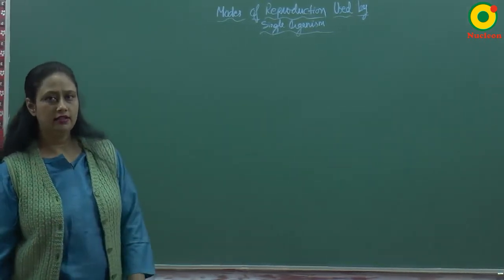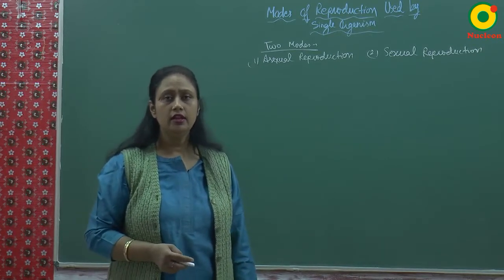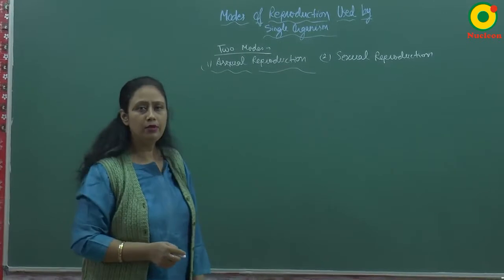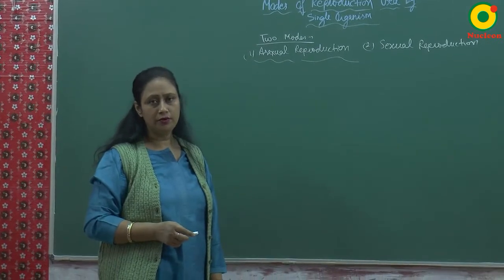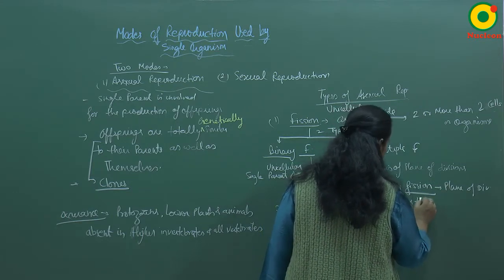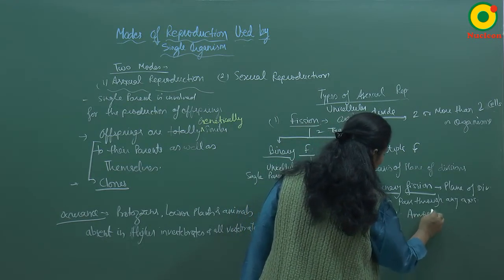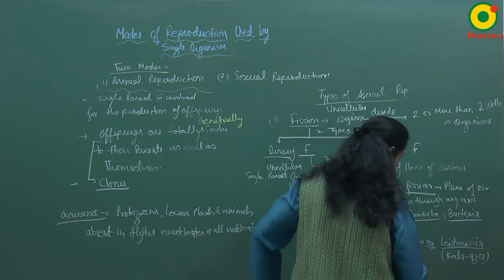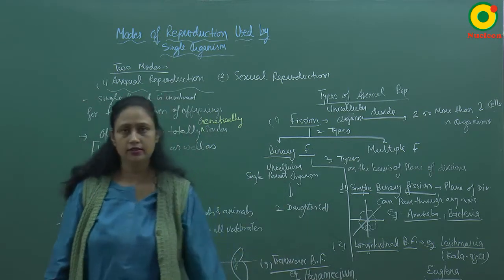Class 10 Science | How do organisms reproduce -02A by AN mam-2A by AN mam @ Nucleon IIT NEET Kota